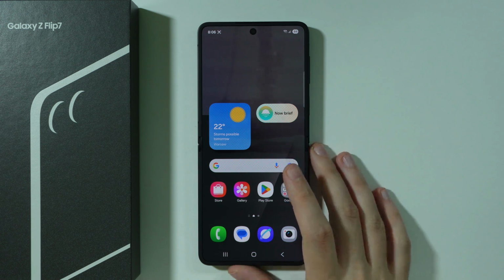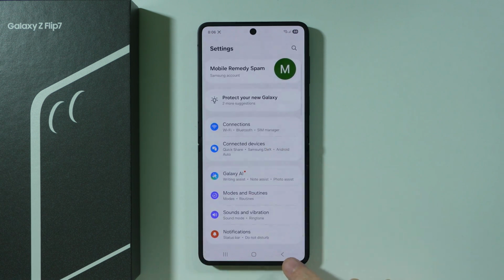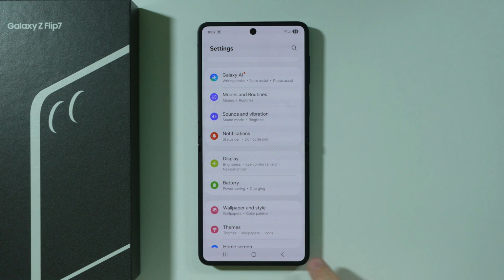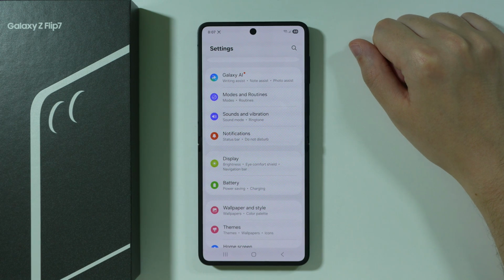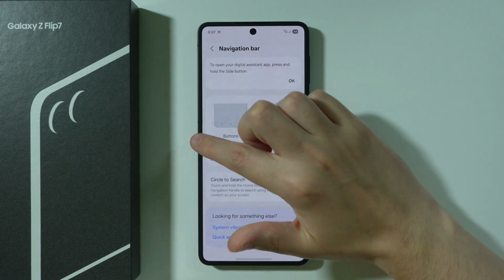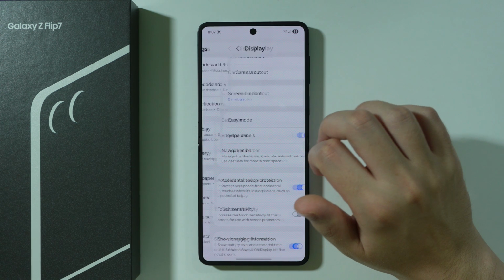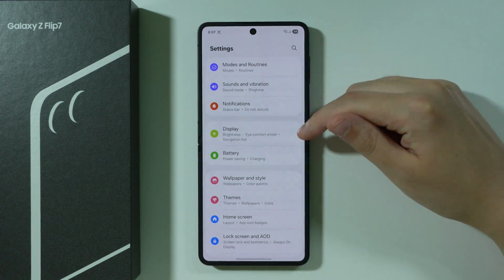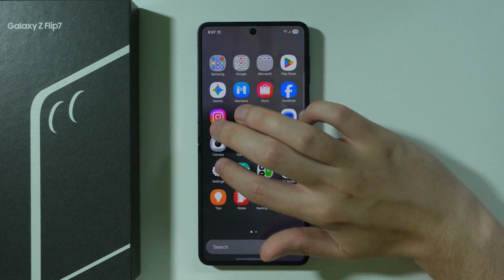Samsung Galaxy Z Flip 7 & 7 FE: How to Go Back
How to go back on your Samsung Galaxy Z Flip 7 & 7 FE? In this guide, we show you all the navigation methods to return to previous screens or apps. Learn how to use the standard back gesture (swipe from left/right edge), navigation buttons, or swipe-up gestures on your foldable display. We demonstrate how back navigation works differently in Flex Mode and on the cover screen of your Galaxy Z Flip 7 or 7 FE. Discover how to customize your preferred back method in settings and troubleshoot when the back function isn't working properly. Master all ways to navigate efficiently on Samsung's latest flip phones.